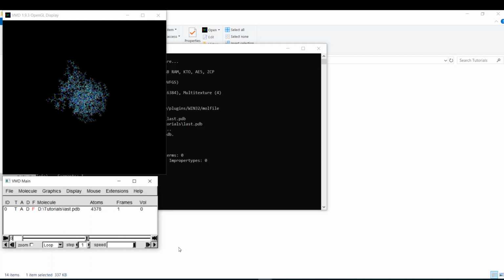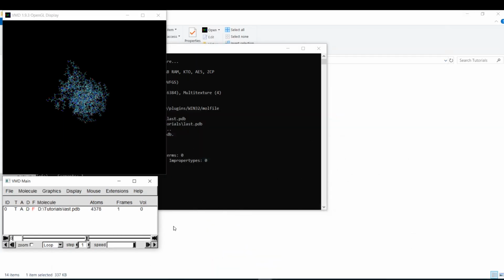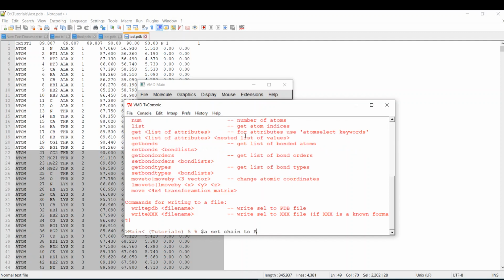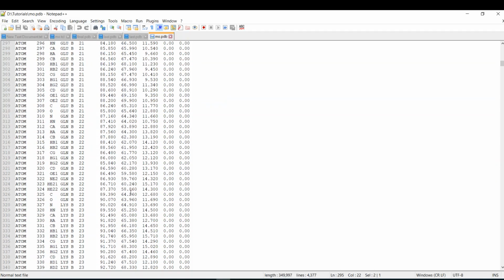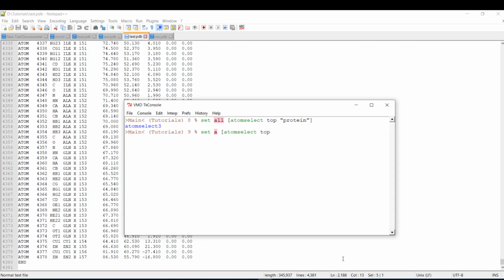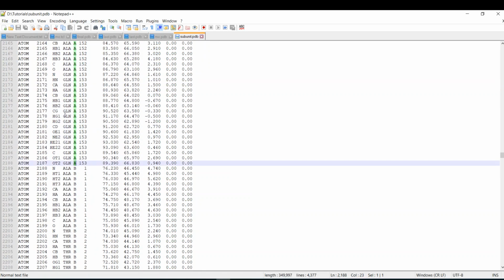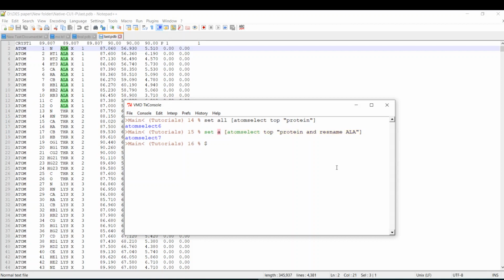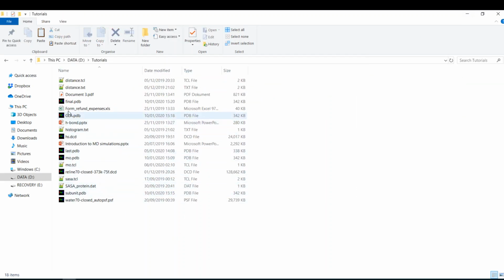PDB structure manipulation in VMD (change residue and chain identity of a protein)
This video is an introduction you how to scripting in VMD (Tk Console.), the software from the University of Illinois

VMD provides embedded scripting languages (Python and Tcl) for the purpose of user extensibility. In this section we will discuss the basic features of the Tcl scripting interface in VMD. You will see that everything you can do in VMD interactively can also be done with Tcl commands and scripts, and how the extensive list of Tcl text commands can help you investigate molecule properties and perform analysis.

VMD is a powerful tool for analysis of structures and trajectories. Numerous tools for analysis are available under the VMD Main menu item Extensions  $ \rightarrow $ Analysis. In addition to these built-in tools, VMD users often use custom-written scripts to analyze desired properties of the simulated systems. VMD Tcl scripting capabilities are very extensive, and provide boundless opportunities for analysis.